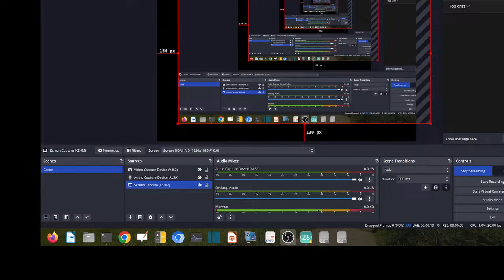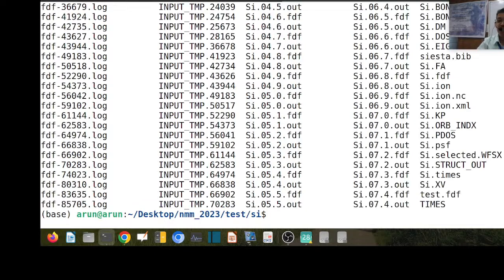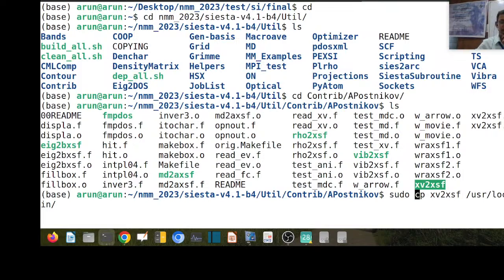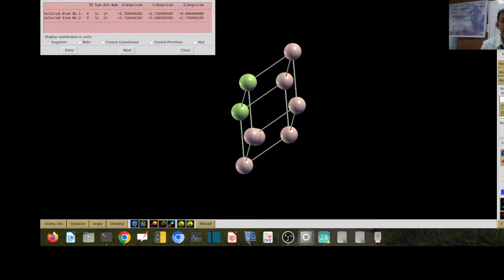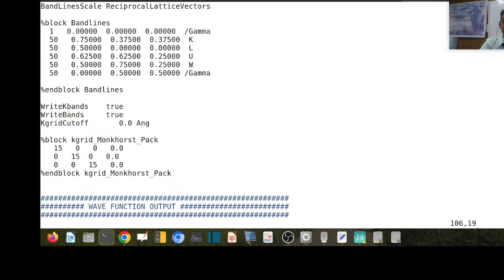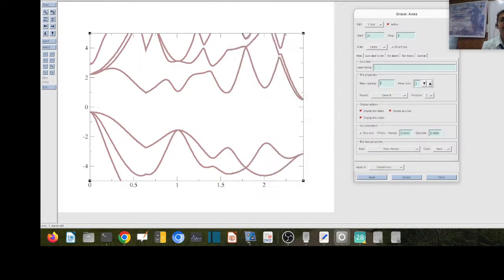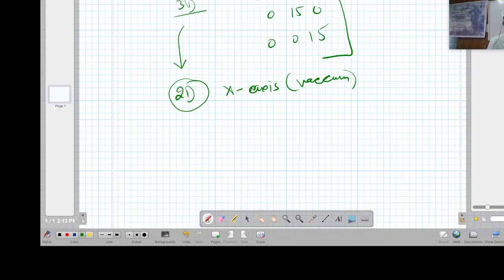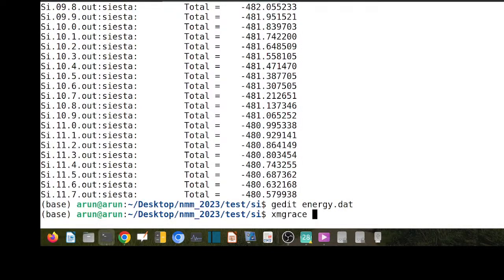Band Structure Calculations